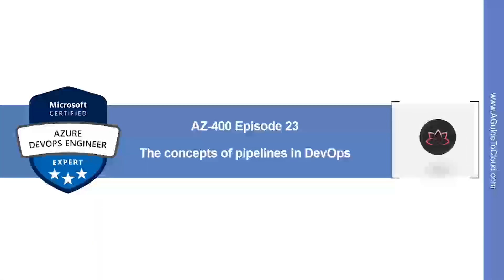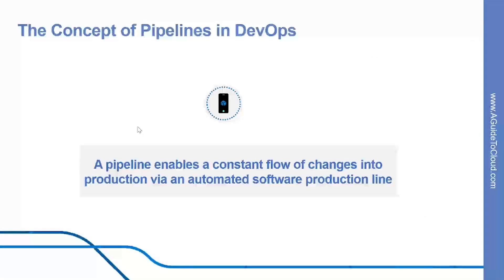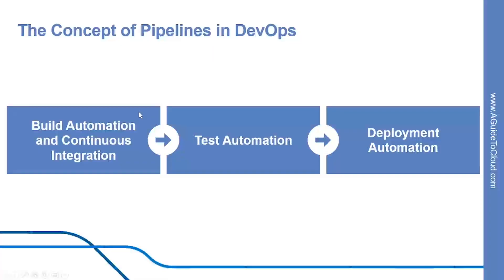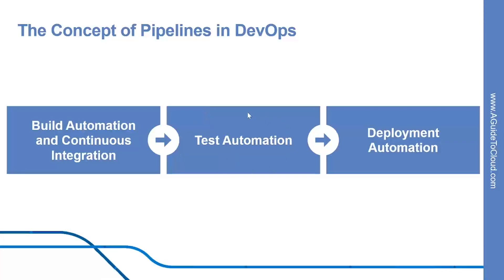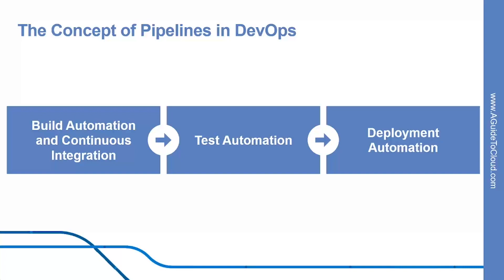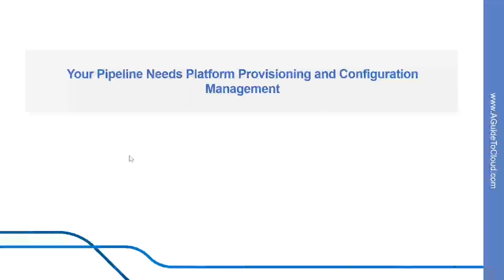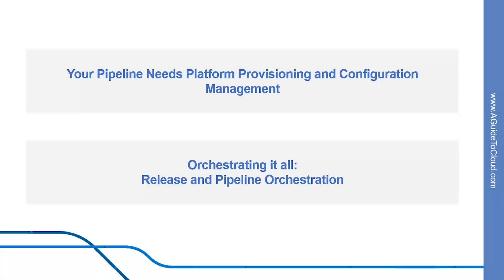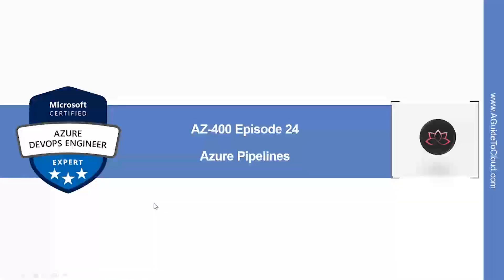AZ-400 Exam EP 23: DevOps Azure Pipelines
⏰ Timestamps:

00:00​​​ ⏩ Introduction
00:31​ ⏩ The Concept Of Pipelines In DevOps
03:22 ⏩ Your Pipeline Needs...
04:37 ⏩ What's Next